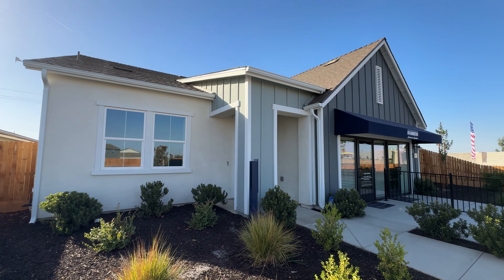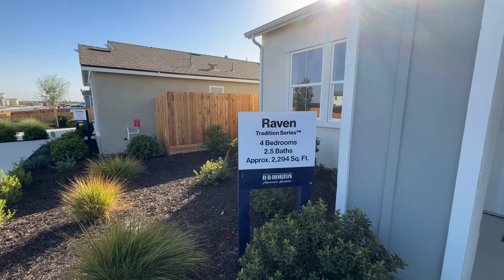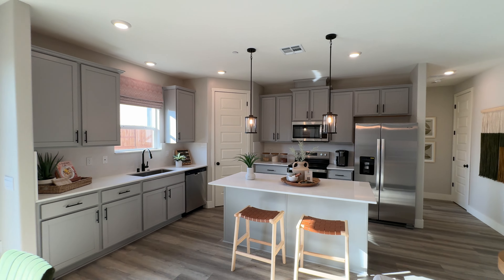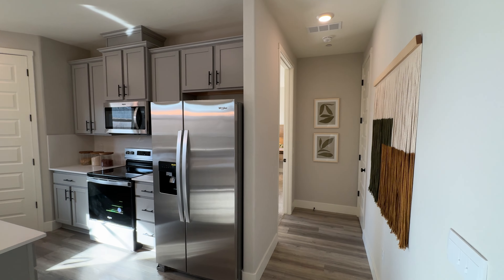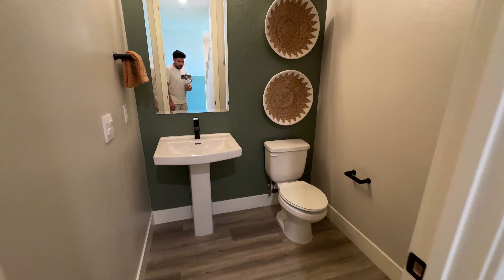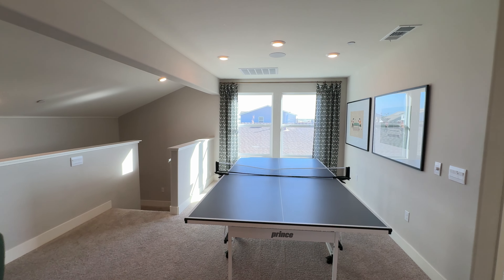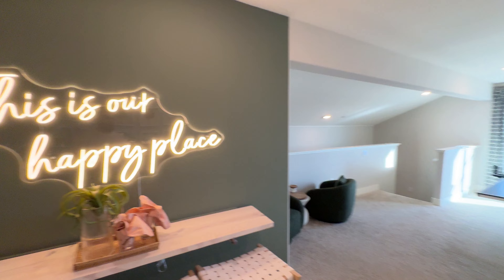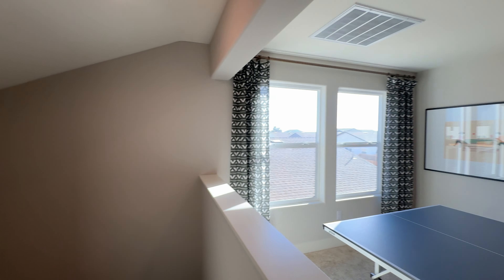NEW HOME WITH QUARTER ACRE LOT IN BAKERSFIELD, CALIFORNIA | $517,890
Join the hundreds of other individuals receiving my Monthly Newsletter with information on new local homes and community information!! ⬇️

Today we are touring this new construction home on the Southwest side of Bakersfield, CA! There is currently a raven floorplan available for this price in Northwest Bakersfield on a quarter acre lot. That is the reason for the thumbnail and title. This home is in an area that is constantly expanding, and the builder is also currently offering a credit to buyers!!

📍Southwest, Bakersfield, CA
RAVEN FLOORPLAN
Estimate Price: $435,000
4 bed | 2.5 bath | 2-3 car garage | 2,294 sqft
- Builder’s Credit towards Closing Costs!
- Appliances Included
- Solar / Save on Electric
- Highly Desired Area in Bakersfield

this is one of the many floorplans available in this community. Homes are ranging from $411,000 - $500,000s. message me and we can find the one for you!📲

California DRE# 02137977
Wayside Realtors - Miramar International DRE# 01866121

(Pricing and Availability is subject to change without notice especially due to the current Real estate market) (Accuracy of all information deemed reliable but not guaranteed and should be independently verified.)